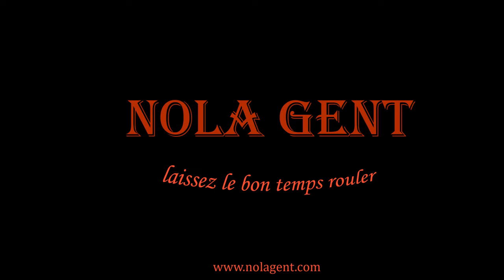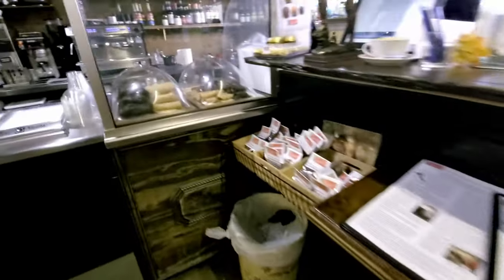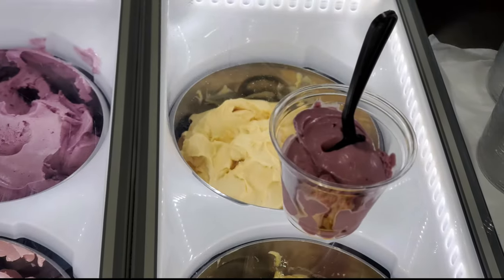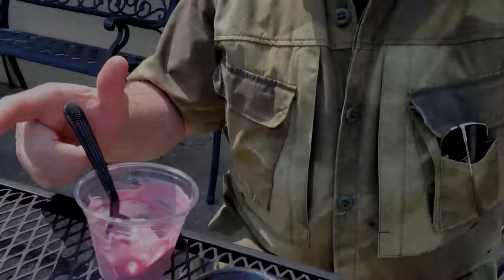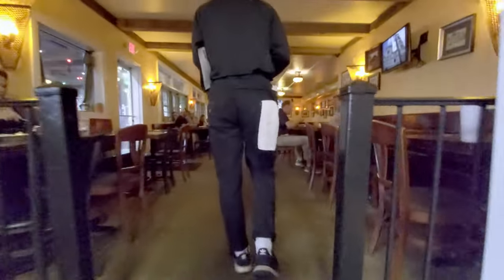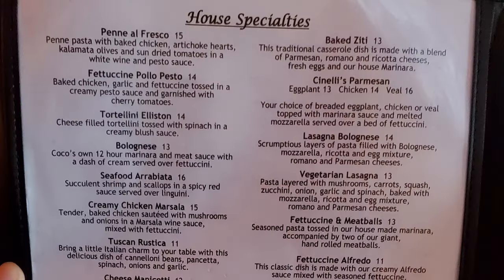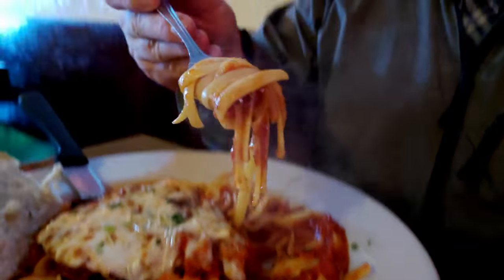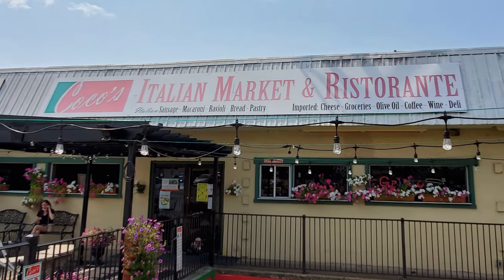Nashville Travel Vlog: Eat with Me Italian Food at Coco's Italian Market Restaurant Review Videos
In this episode of our Nashville travel vlog you are invited to a Nashville lunch with me at Coco’s Italian Market & Ristorante to eat with me Italian food with our restaurant review videos. We are looking for the top food of Nashville restaurants that are must eats as they have some of the top food Tennessee offers and we are looking for the best eats Nashville has to offer. This is my first visit to Coco’s Italian Market in Nashville today but I have eaten Coco’s food before at Café Coco which is located in Midtown Nashville which was recently sold by the owners of Coco’s Market to some Canadians who plan on keeping many things the same but I really have been a big fan of Café Coco for many years and I am concerned about where the new owners will be taking the place.  So we are looking for where to eat in Nashville for the best food to eat in Nashville.  When looking for Italian restaurants in Nashville Coco’s Italian Market always makes the top restaurant review videos for the best options for authentic Italian food in a Nashville restaurant. For a food tour of Nashville you really should add Coco’s Market to your Nashville restaurants tour. Ask people in Nashville where to eat and many will tell you to try Coco’s Market as it is one of the most popular Nashville restaurants for the best food Nashville offers for authentic Italian food.

1. Tujaque's Cookbook

2.  The Picayune's Creole Cookbook

3.  Who's Your Mama, Are You Catholic, and Can You Make A Roux? (Book 1): A Cajun / Creole

4.  River Road Recipes: The Textbook of Louisiana Cuisine

5.  LA Bouche Creole

6.  Uglesich's Restaurant Cookbook

7.  Tony Chachere's Original Creole Seasoning, 17 Ounce

8.  TABASCO Family Reserve Pepper Sauce, 5 Ounce